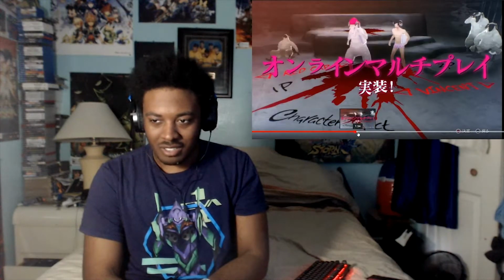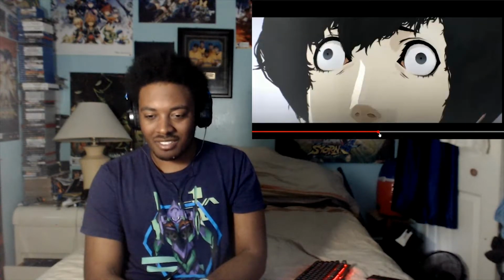Catheine: Full Body Trailer 3 REACTION!!